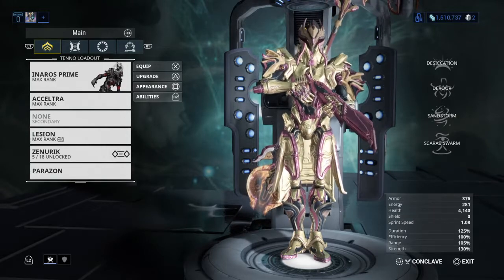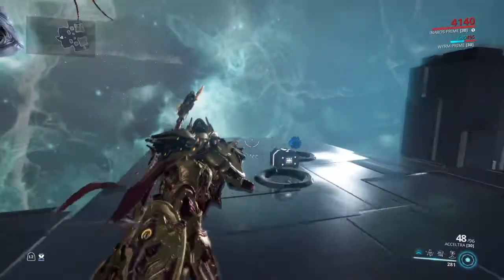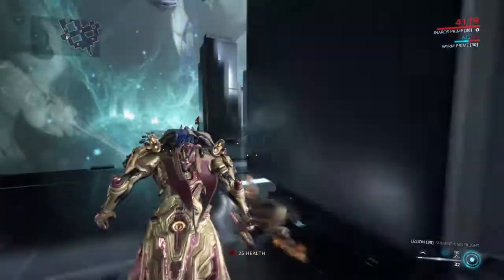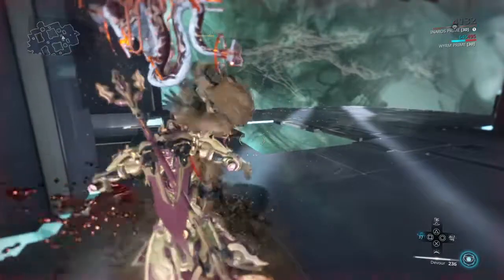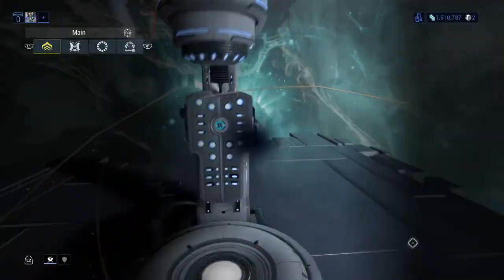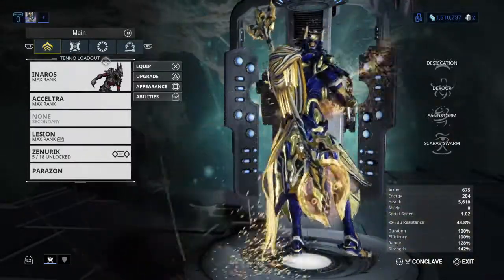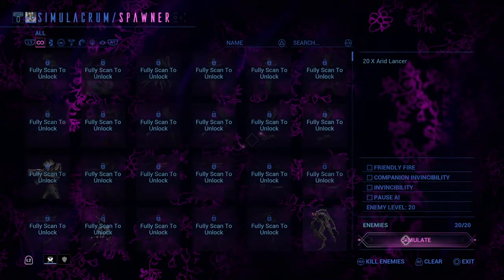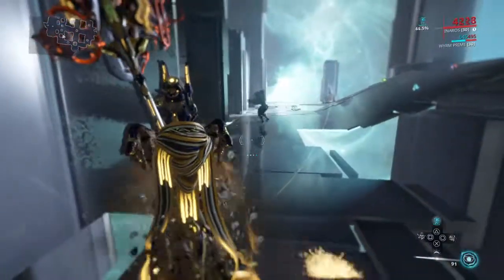Inaros VS Inaros Prime (Versus in Warframe)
So this is our last versus for a bit guys. I do know you guys enjoy these videos, but I also want to play other things. So to that, enjoy this finally versus for until we get the next prime, which is like two months from now lol. Anywho, this versus is on the most latest prime - Inaros - who is pretty much the Egyptian inspired one. He has sandstorms and all kinds of things lol. But one thing to point out about him is that he has no shield